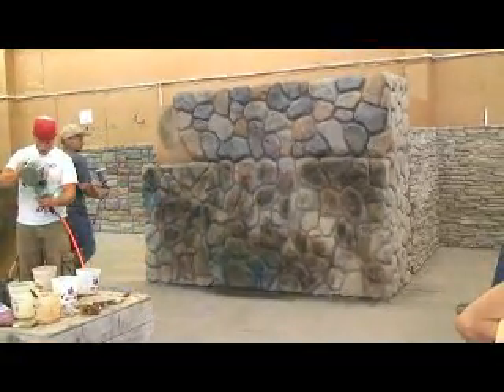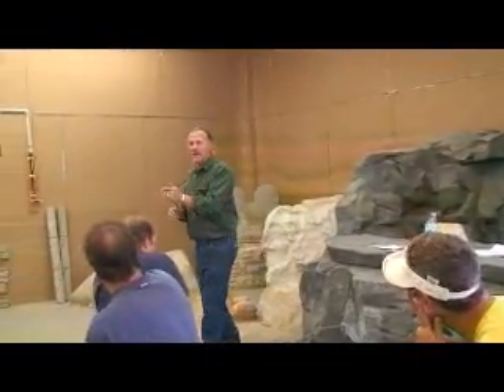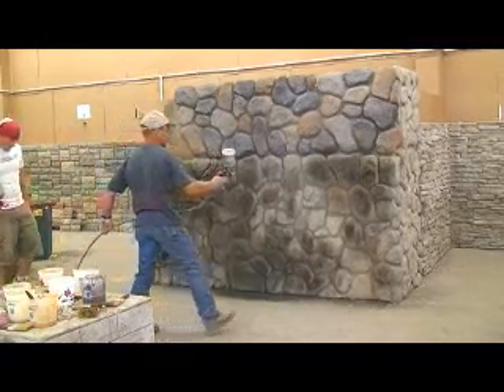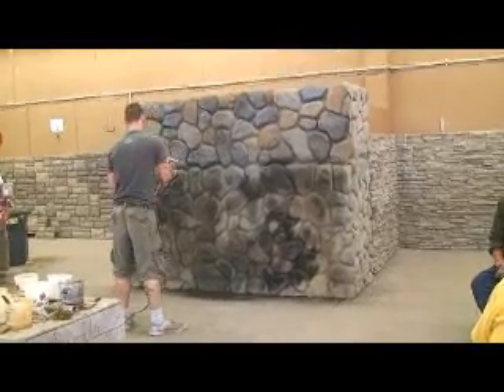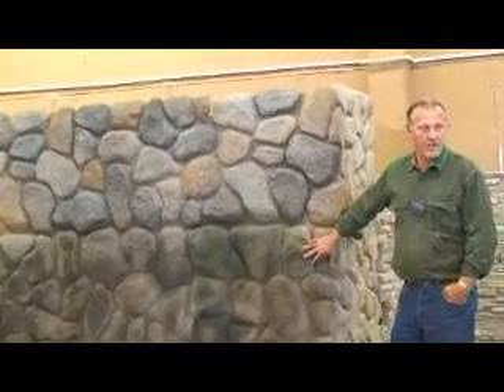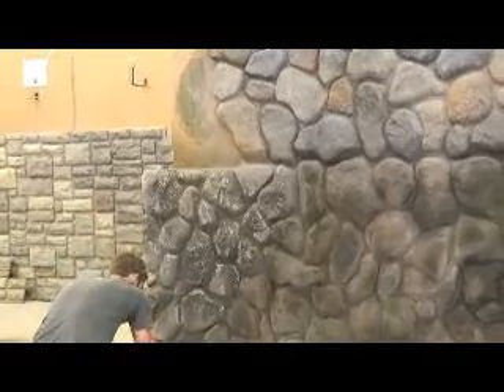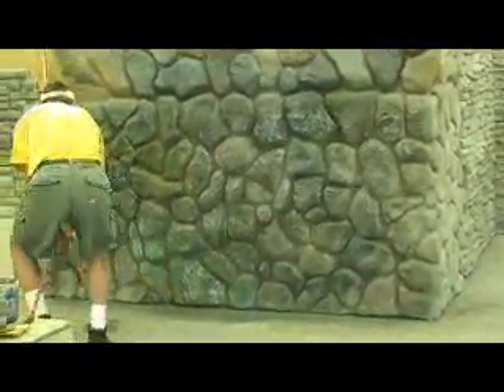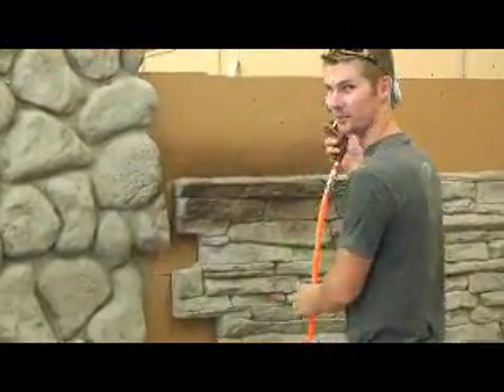Fake Stone Construction DIY - 3.12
Videos from our 3 workshop demonstrating how to build with fake rock panels
We also offer a 15 day training course on DVD Call to order.